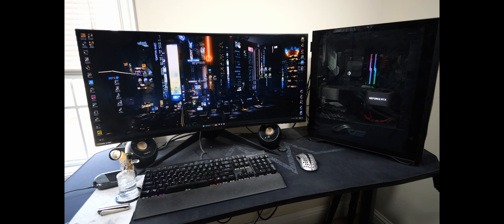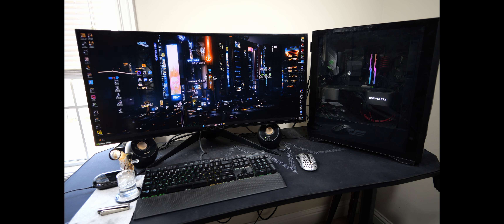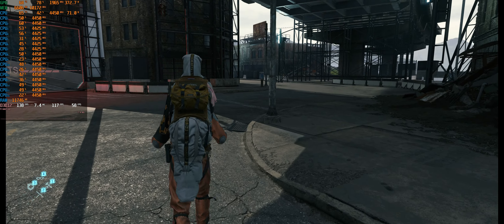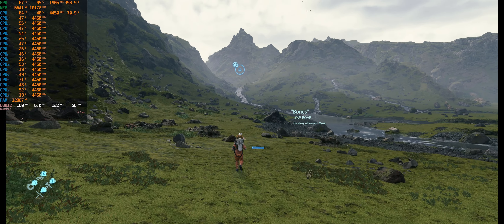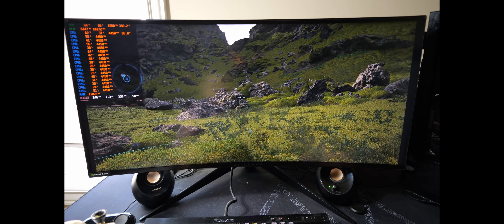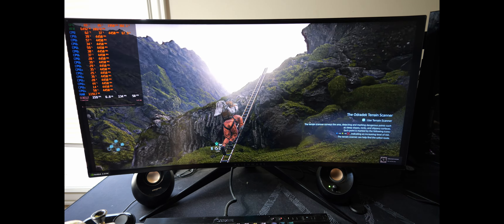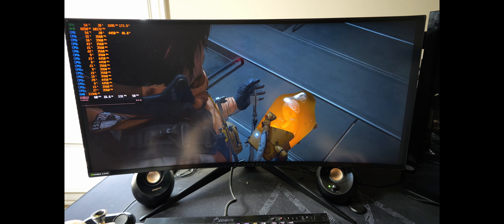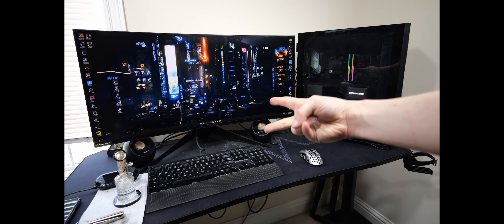5800X3D RTX 3090 Death Stranding Director's Cut 3440x1440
What's up everybody I got another gameplay video for you guys today. This time we got some Death Stranding Director's Cut. Going to do 3440x1440 today on the secondary PC and move to the main PC after that.

Intro - 0:00-2:43
Settings - 2:44-3:03
Screen Recorded Gameplay - 3:04-9:08
Camera Recorded Gameplay - 9:09-15:31
Outro - 15:32-16:19

Specs:
CPU AMD Ryzen R7 5800X3D
Motherboard AsRock X570 Taichi
RAM 32GB Patriot Viper Steel 3600Mhz CL14
CPU Cooler EK 360mm AIO Basic
GPU RTX 3090 Founders
SSD Sabrent Rocket 1TB
SSD2 2TB Crucial BX500
SSD3 1TB Silicon Power